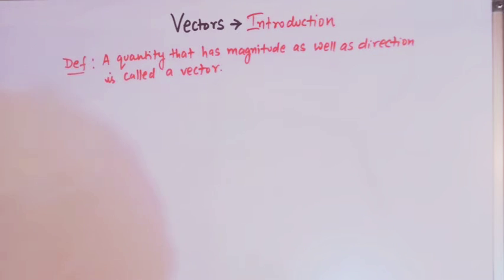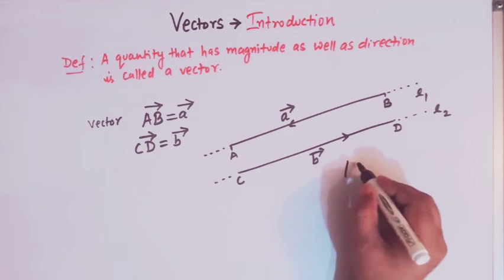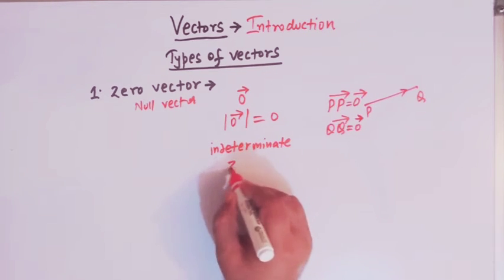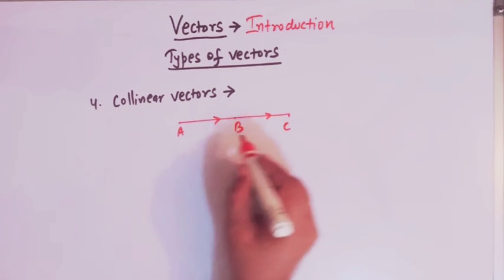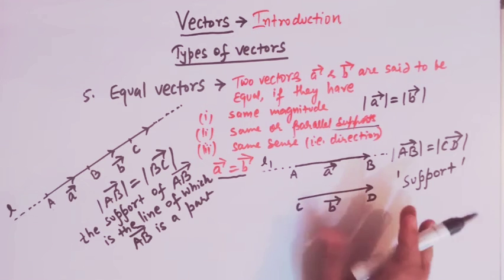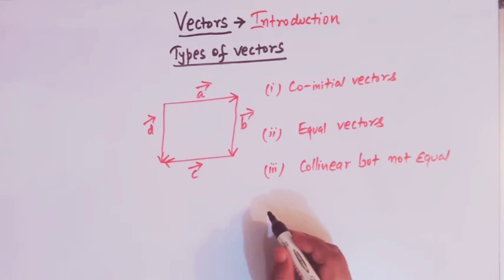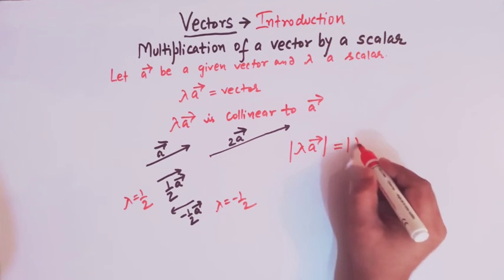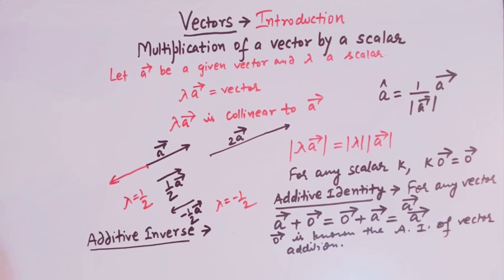Vectors- Introduction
VECTOR ALGEBRA